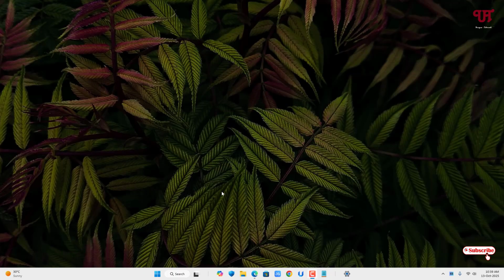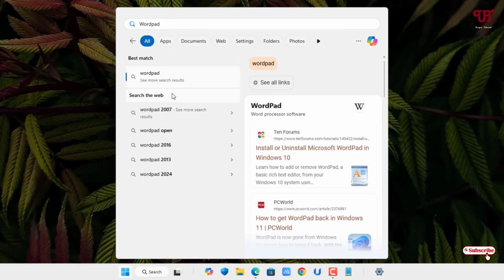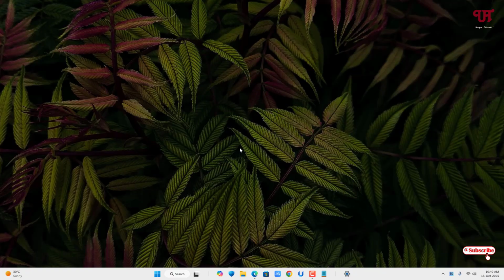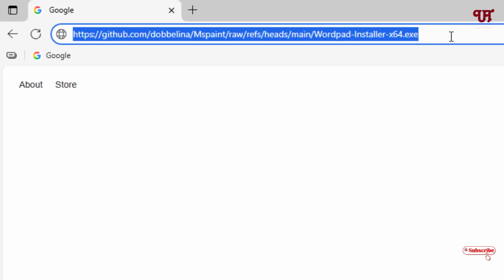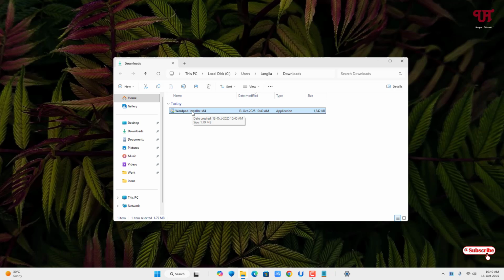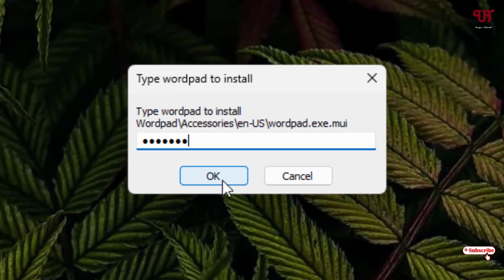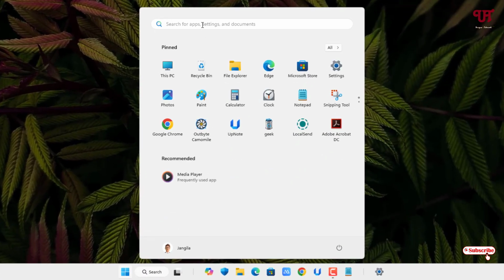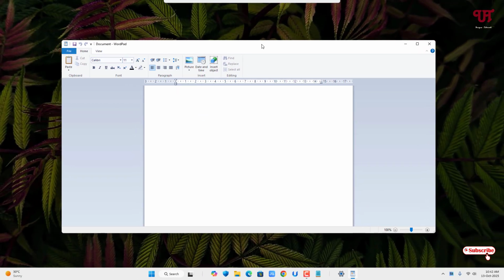How to get back or restore " Wordpad " software missing from latest version of Windows 11 OS ?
This video tutorial is all about How to get back or restore " Wordpad " software missing from latest version of Windows 11 OS.